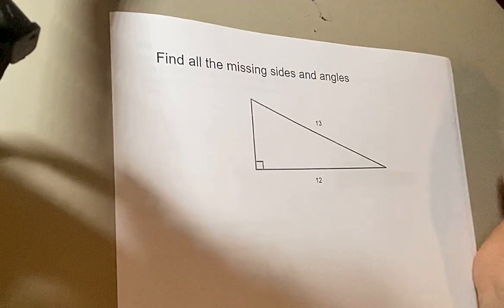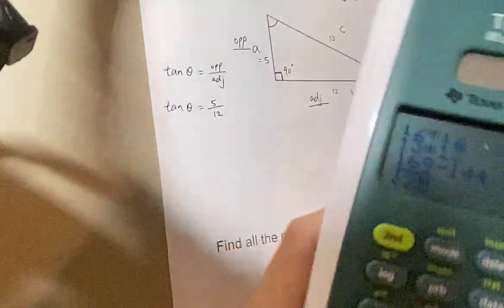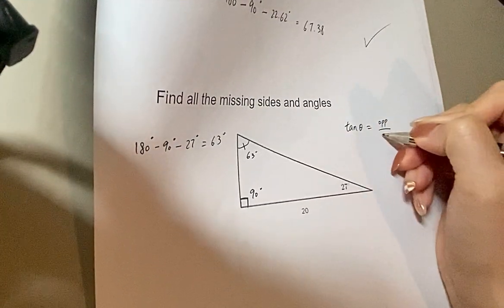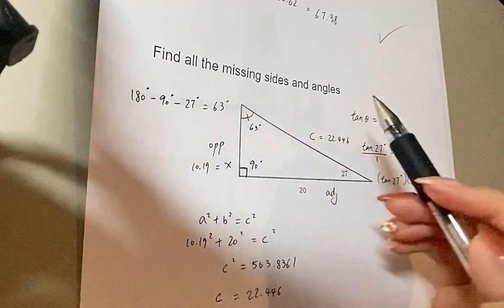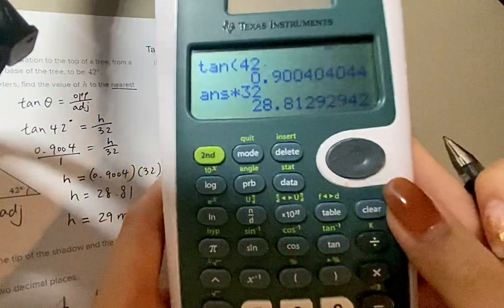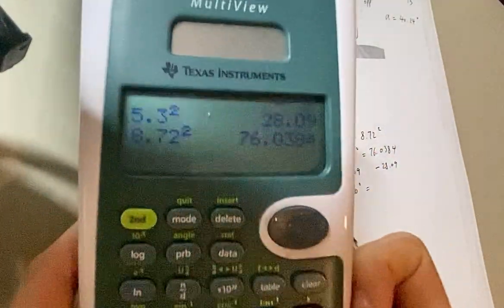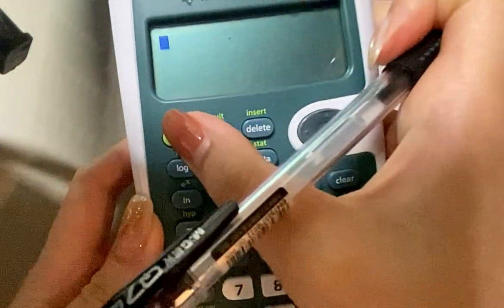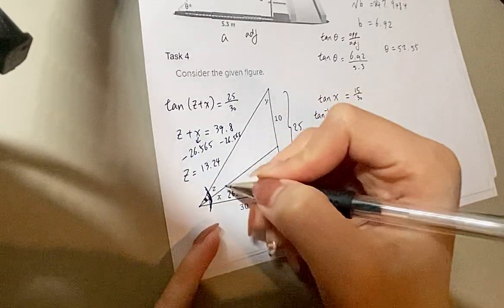02/11/2021 Warm-up + Tasks （Tangent Practice）